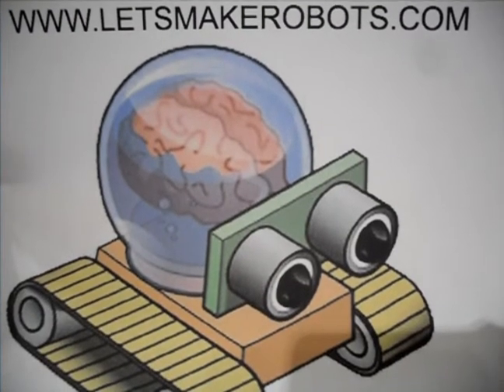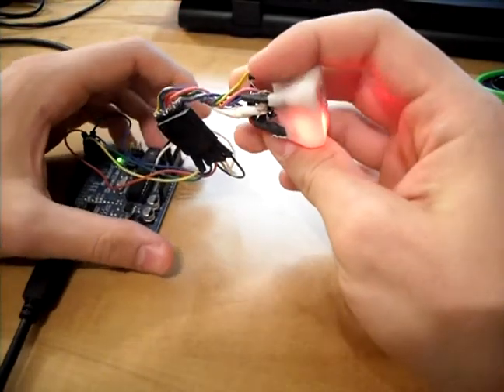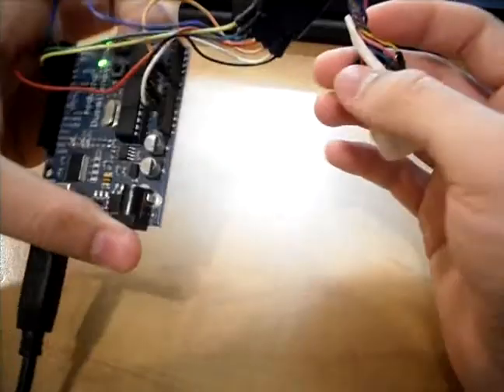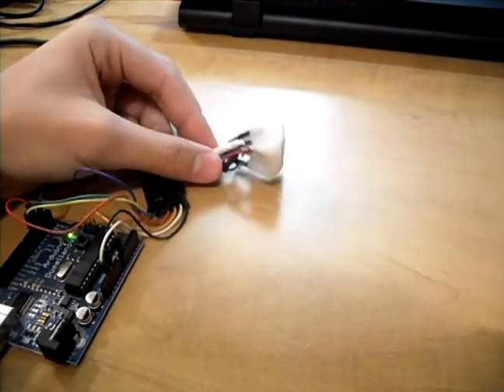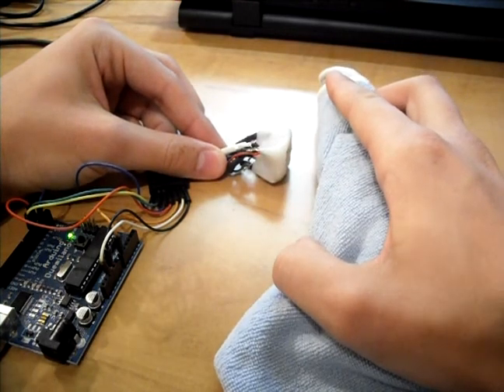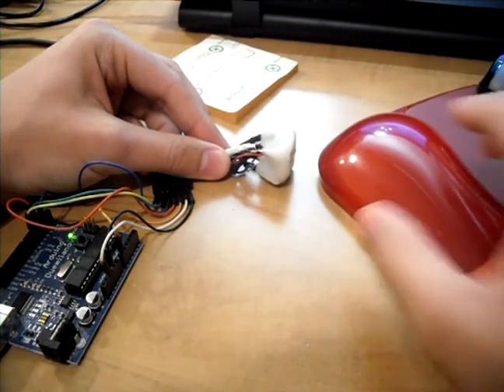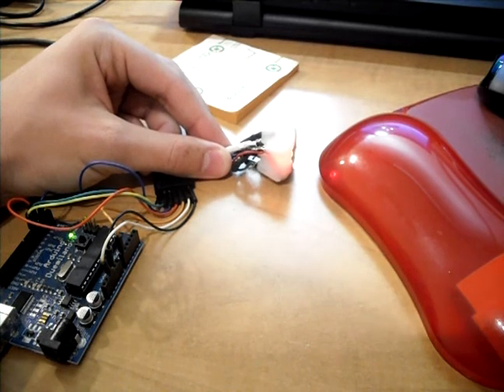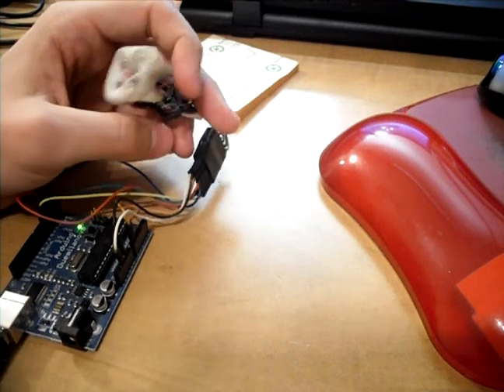Color Detection Sensor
Here is a simple color detection sensor. I was inspired by this site;

And a walk-through of this project can be found on LMR;

**One edit to the video is that modulation would not work with a regular photo resistor as they do not respond fast enough . You would need some other sensor.